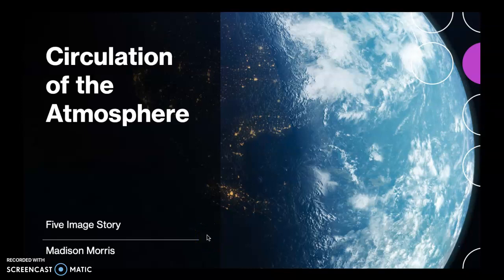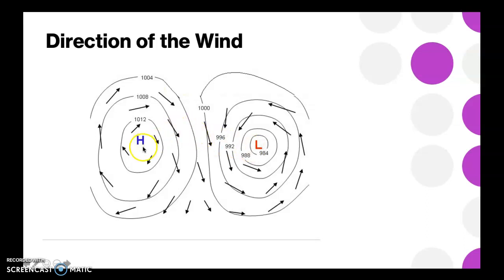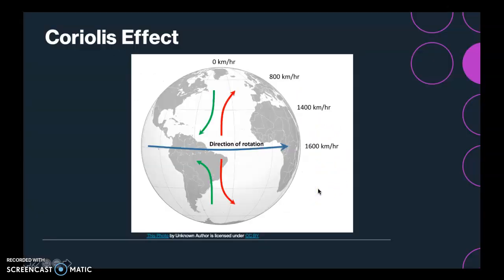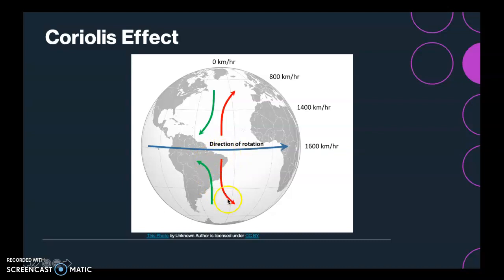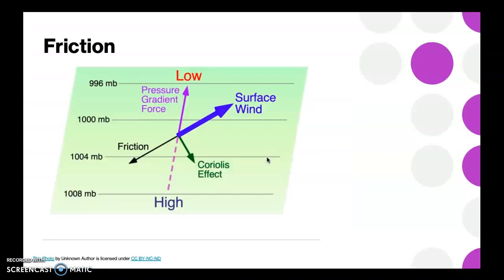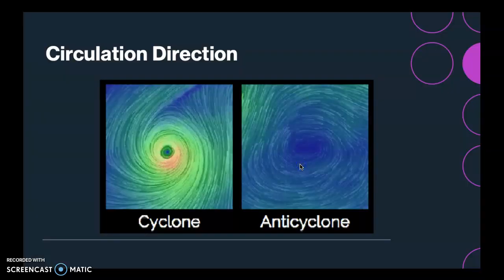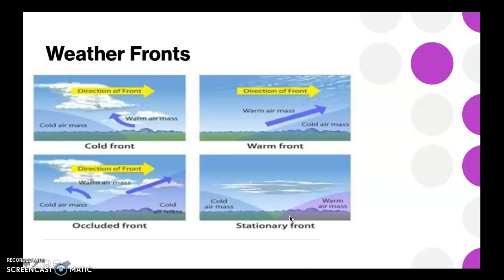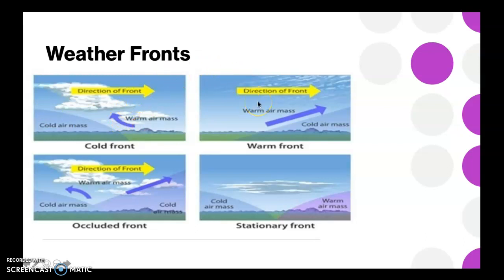Homework 1 - Part 4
This is the homework 1 part 4 of the meterology unit for my website for Earth Science